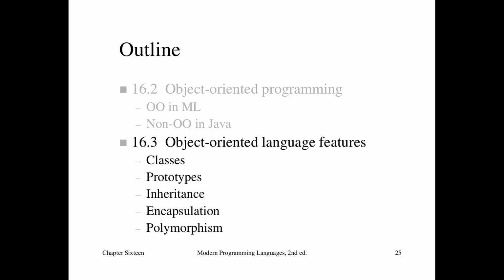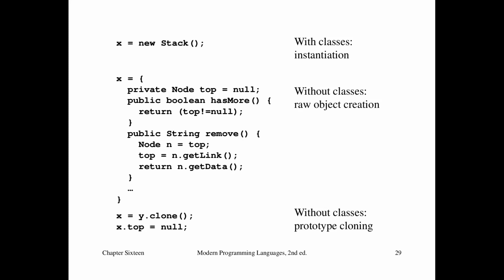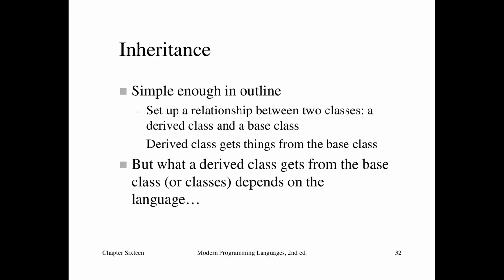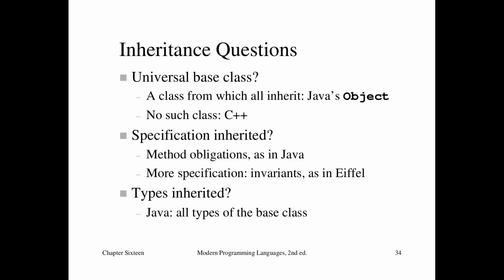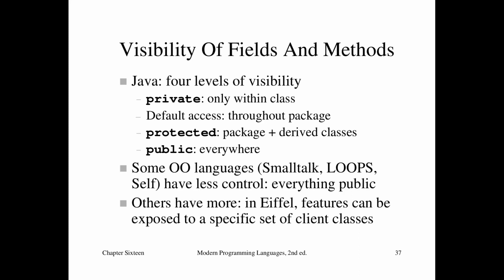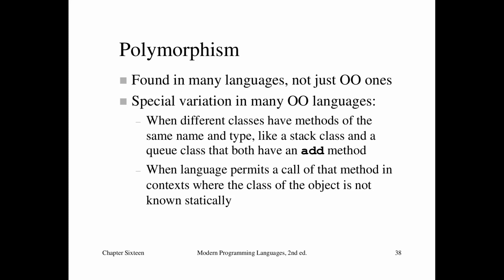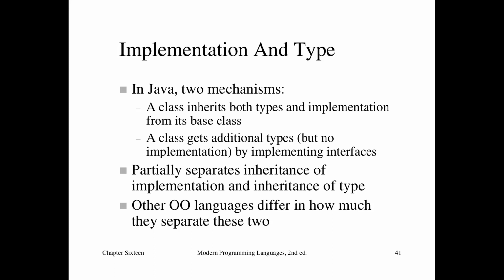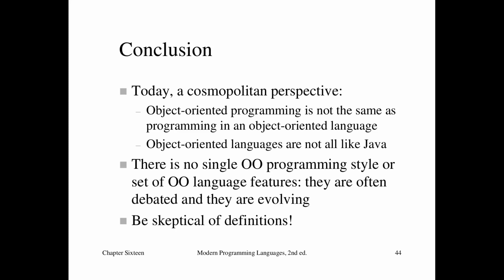CSCI 305 - Lecture 29: OO - part 2